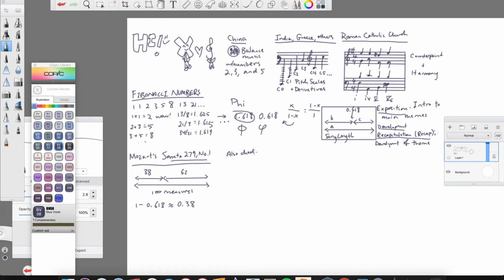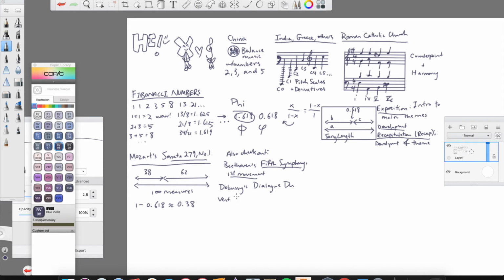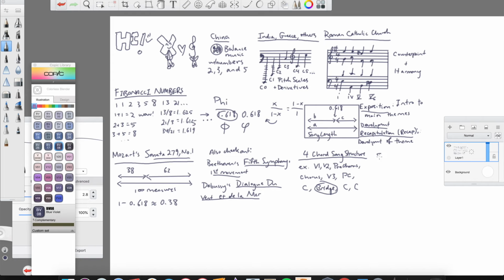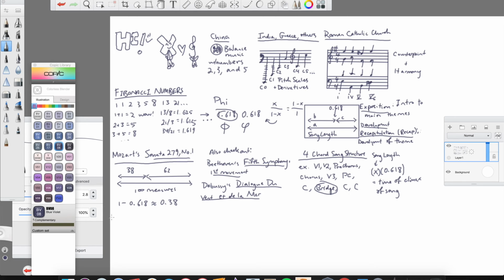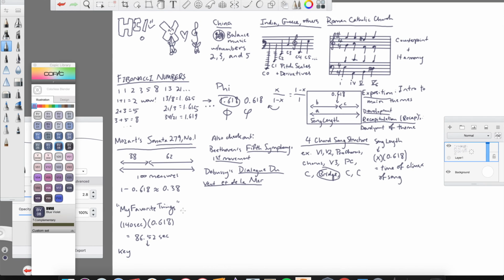Romance of Math and Music Through Fibonacci Numbers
For the Cards Against Humanity Scholarship, on the relationship between math and music through the use of Fibonacci Numbers. I tried to explain it with some humor on how they are so close that it is as if math and music are lovers.

Sources used:

Vaughn, Kathryn. “Music and Mathematics: Modest Support for the Oft-Claimed Relationship.” Journal of Aesthetic Education, vol. 34, no. 3/4, 2000, pp. 149–166. JSTOR, JSTOR, Accessed 23 Aug 2018.

Johnston, Ben, and BOB GILMORE. “MUSIC THEORY 1973.” Maximum Clarity and Other Writings on Music, University of Illinois Press, 2006, pp. 53–61. JSTOR, Accessed 29 Aug 2018.

Geist, Kamile, and Eugene A. Geist. “Do Re Mi, 1-2-3 That's How Easy Math Can Be: Using Music to Support Emergent Mathematics.” YC Young Children, vol. 63, no. 2, 2008, pp. 20–25. JSTOR, JSTOR, Accessed 23 Aug 2018.

ROTHSTEIN, EDWARD. “The Inner Life of Music and Mathematics.” Math Horizons, vol. 3, no. 2, 1995, pp. 6–8. JSTOR, JSTOR, Accessed 23 Aug 2018.

How Music and Mathematics Relate. Directed by David Kung. Performed by David Kung. The Great Courses. 2013.

Kardontchik, Jaime. Modulation in Classical Music for Young Musicians. Createspace. 7 Apr 2017.

Kardontchik, Jaime. Modulation in Beethoven’s Sonatas. Createspace. 17 July 2018.

Kramer, Richard. “Cadenza Contra Text: Mozart in Beethoven's Hands.” 19th-Century Music, vol. 15, no. 2, 1991, pp. 116–131. JSTOR, JSTOR, Accessed 23 Aug 2018.

May, Mike. “DID MOZART USE THE GOLDEN SECTION?” American Scientist, vol. 84, no. 2, 1996, pp. 118–119. JSTOR, JSTOR, Accessed 23 Aug 2018.

Solomon, Maynard. “Mozart's Zoroastran Riddles.” American Imago, vol. 42, no. 4, 1985, pp. 345–369. JSTOR, JSTOR, Accessed 23 Aug 2018.

Putz, John F. “The Golden Section and the Piano Sonatas of Mozart.” Mathematics Magazine, vol. 68, no. 4, 1995, pp. 275–282. JSTOR, JSTOR, Accessed 23 Aug 2018.

VanOyen, Larry, et al. “How Is Geometry in Tune with Bach?” The Mathematics Teacher, vol. 101, no. 1, 2007, pp. 62–68. JSTOR, JSTOR,

Sylvestre, Loïc, and Marco Costa. “THE MATHEMATICAL ARCHITECTURE OF BACH'S ‘THE ART OF FUGUE.’” Il Saggiatore Musicale, vol. 17, no. 2, 2010, pp. 175–195. JSTOR, JSTOR, Accessed 29 Aug 2018.

Johnson, Daniel C. “The Effect of Mathematical Models on Rhythm Instruction.” Contributions to Music Education, vol. 30, no. 2, 2003, pp. 29–41. JSTOR, JSTOR, Accessed 23 Aug 2018.